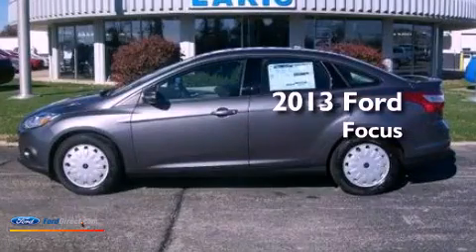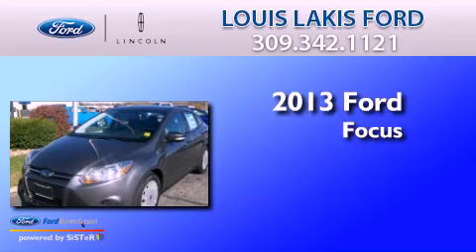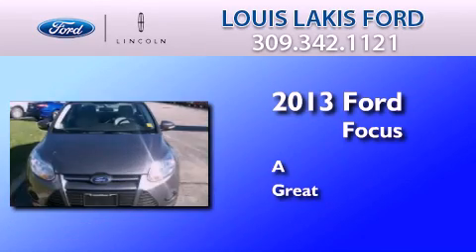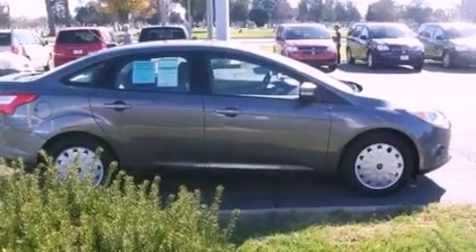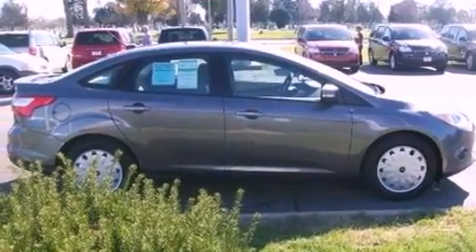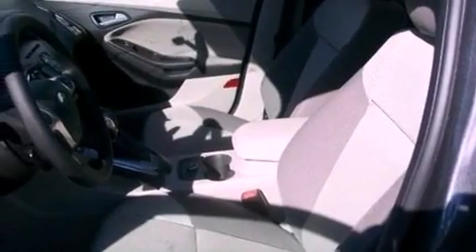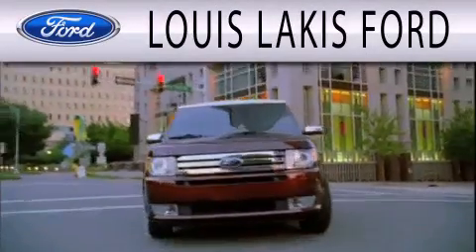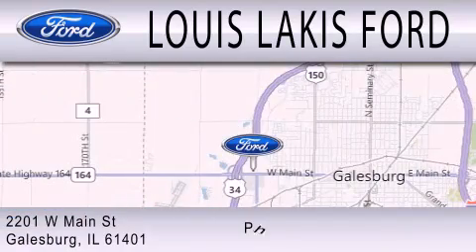2013 Ford Focus Galesburg IL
Year : 2013
 Make : Ford
 Model : Focus
 Engine : 2.0L I4 16V GDI DOHC FLEXIBLE FUEL

 Exterior : GRAY
 Miles : 2
 Interior : STONE
 Stock : KFC78